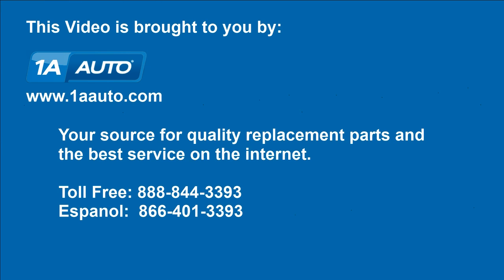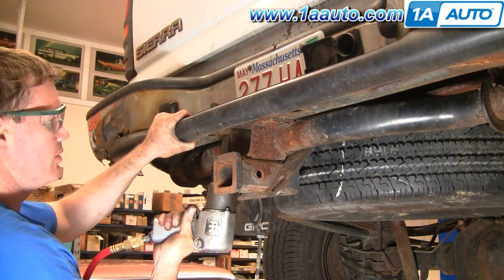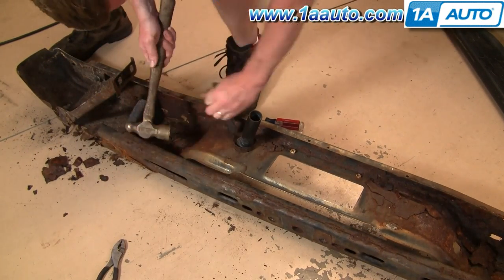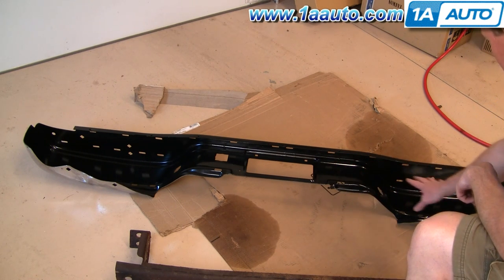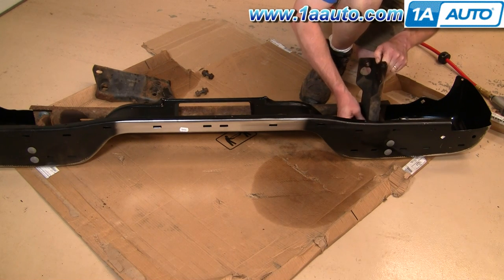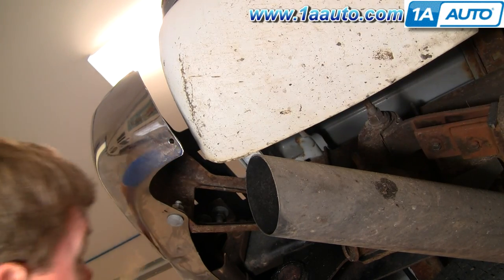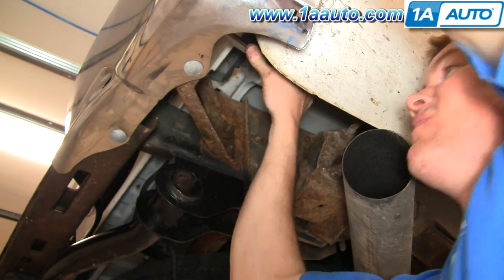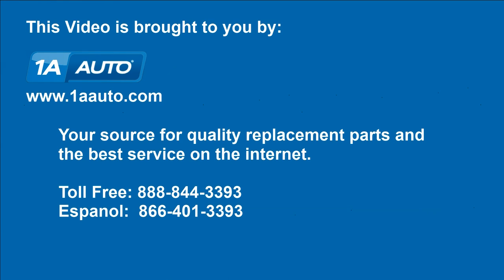How To Replace Rear Bumper 99-06 GMC Sierra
1A Auto Shows you how to install, repair, fix, change or replace a rusted or damaged rear bumper. This video is applicable to the 00, 01, 02, 03, 04, 05, and 06 GMC Sierra and Chevy Silverado models.

• Reciprocating Saw